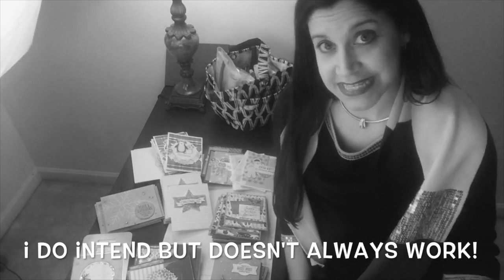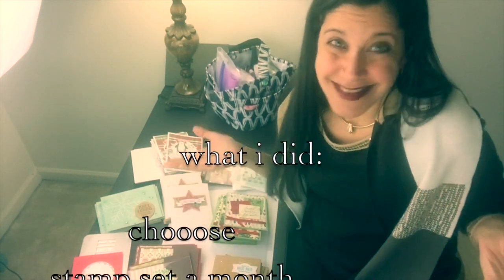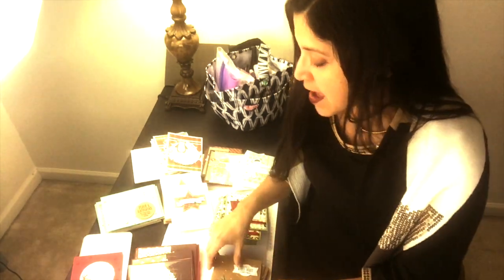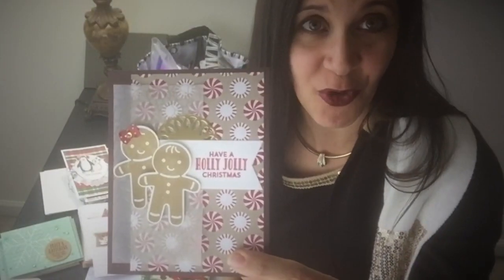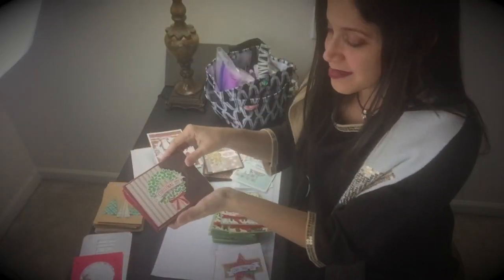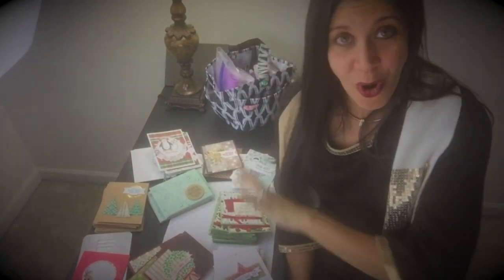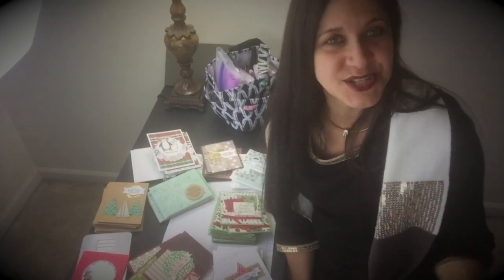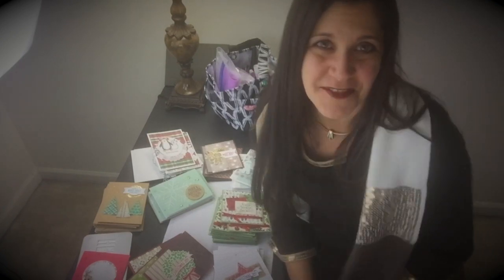On Time for Christmas Reveal 2017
I completed many cards On time for Christmas before December! Join my challenge this coming January 2018!

Can't wait to hear from you today.
Visit my link below to see these cards today December 11, 2017 and leave me your love with your comments below!

Testify of Jesus' goodness right here. Let our voices be heard and His praises resound.

So happy to be back on You Tube after a hiatus due to moving!

Creative blessings!

Jessica Urrutia